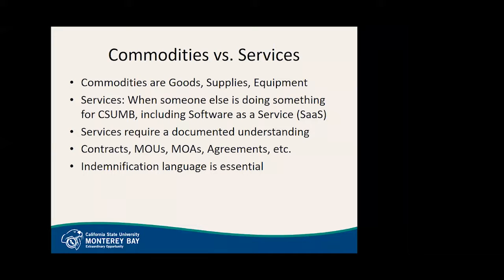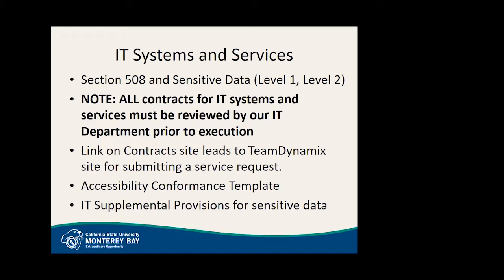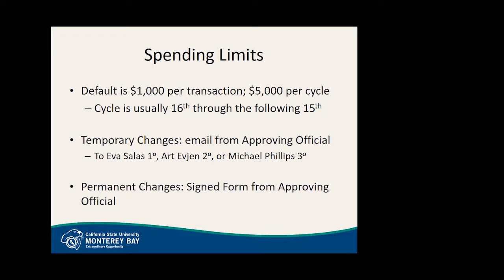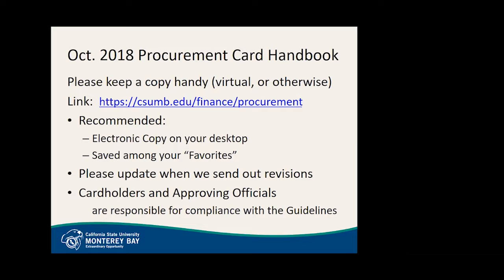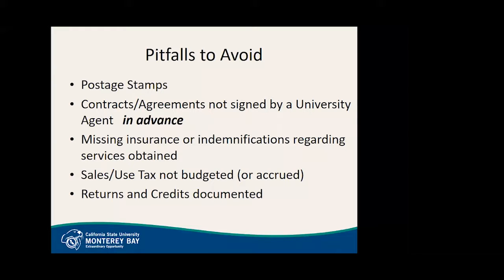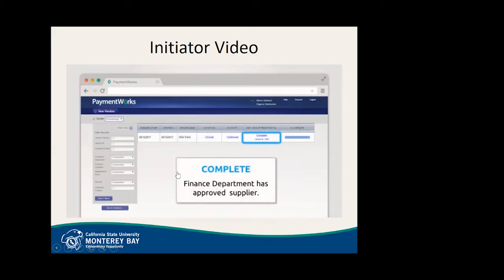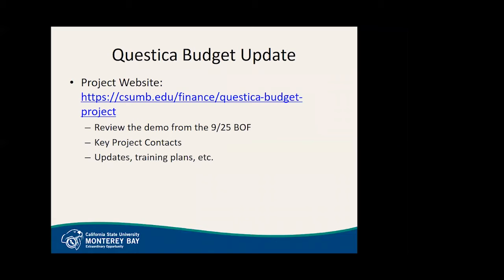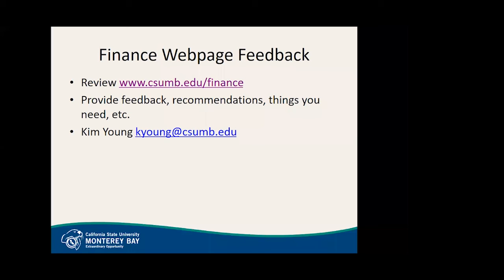CSUMB_BOF_10-31-19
Full meeting video